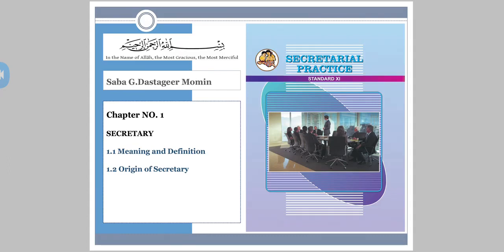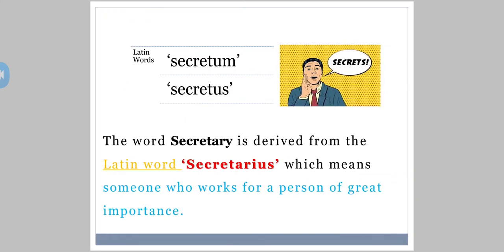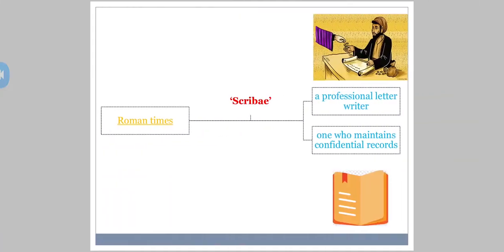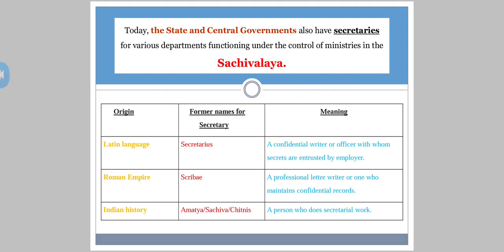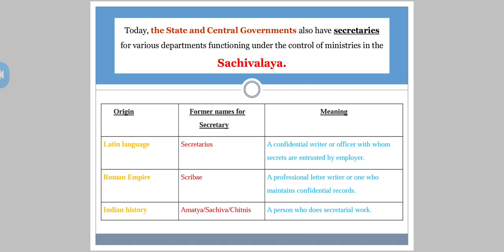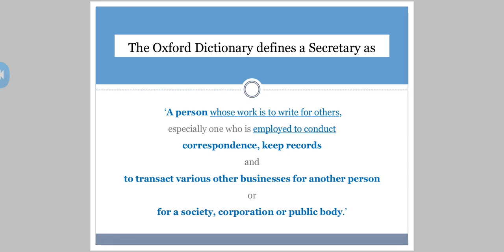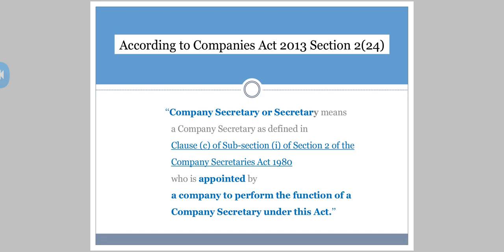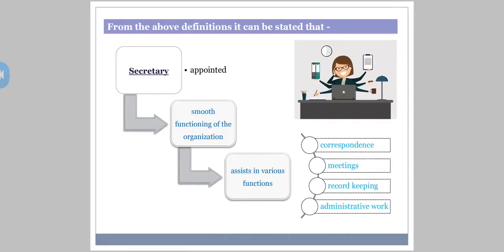11th SP Ch 1 Secretary